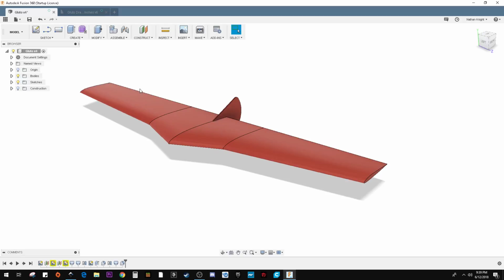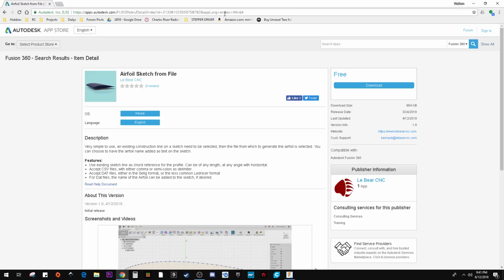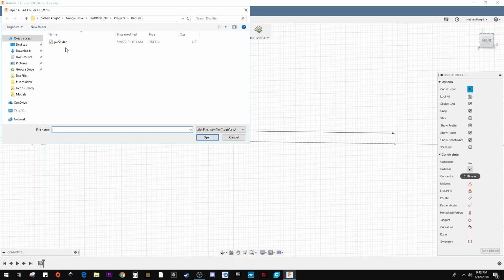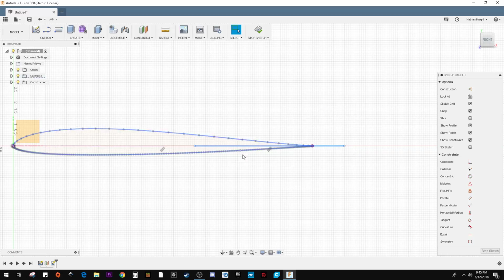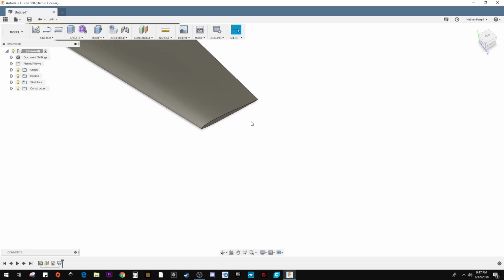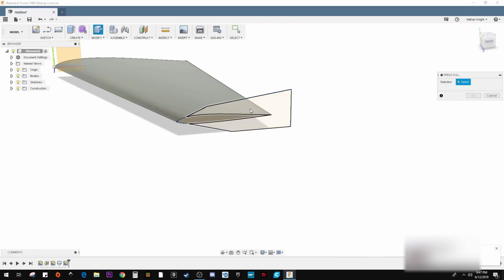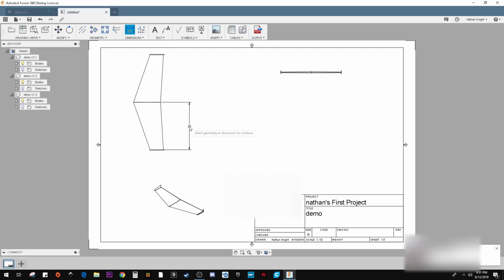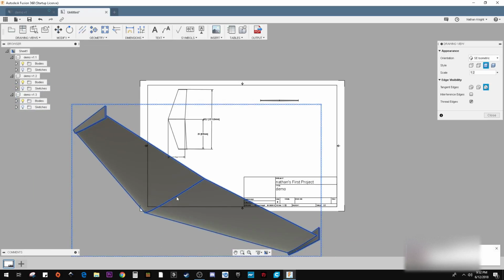Fusion 360 - Flying wing demo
Just a quick "live" demo showing how quick you can get your ideas down in a way that looks great for print out. Not supposed to be a tutorial but more a motivation to get you to try this free program for your next project.